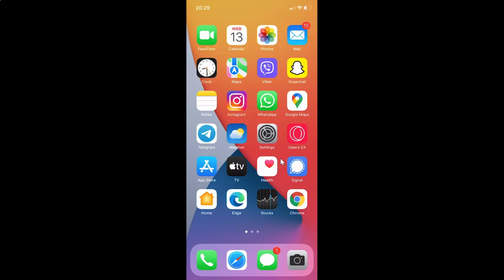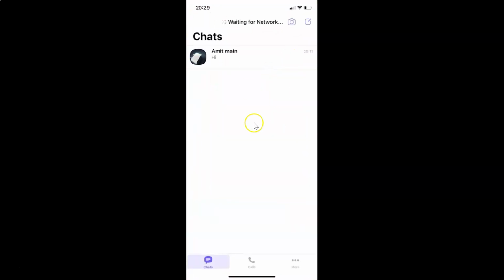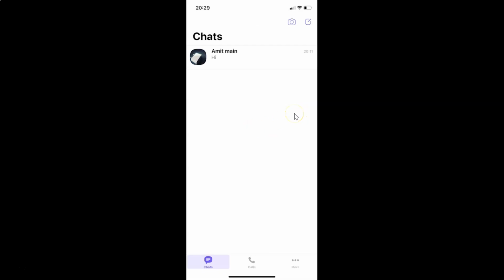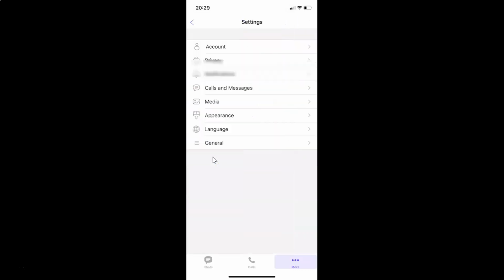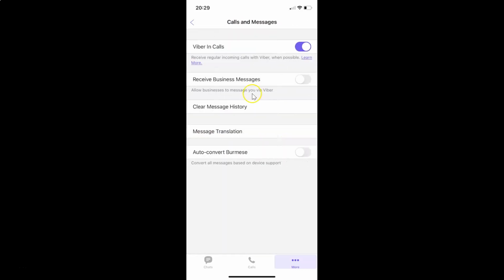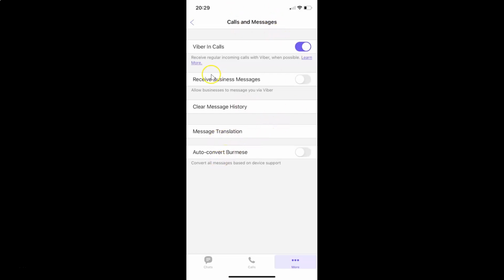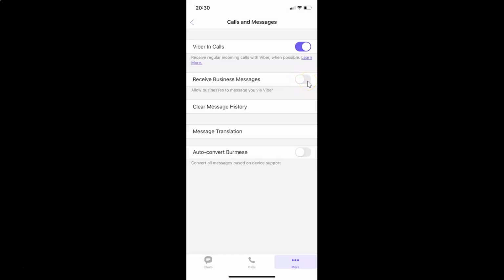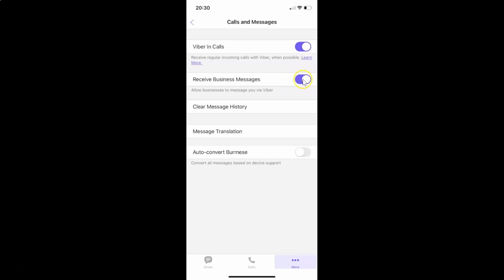How to Enable/Disable Receive Business Messages in Viber on iPhone?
Hi guys, In this Video, I will show you "How to Enable/Disable Receive Business Messages in Viber on iPhone."